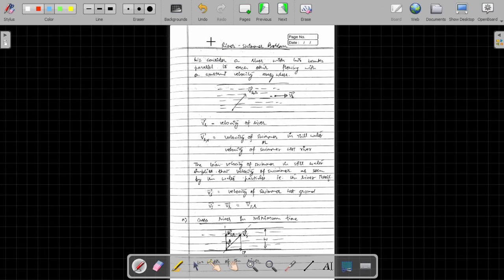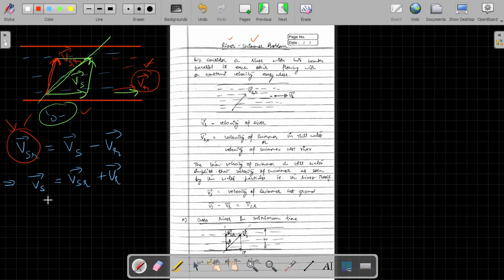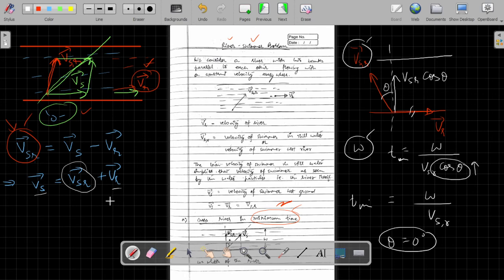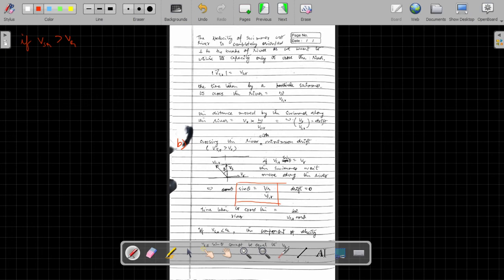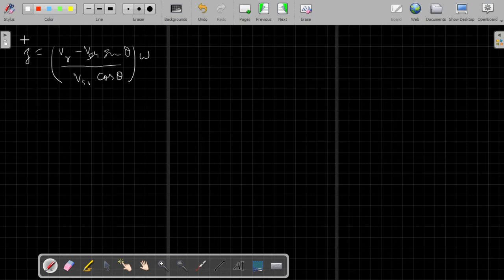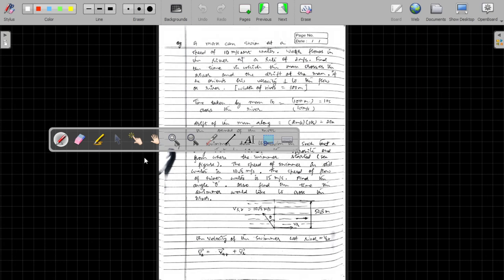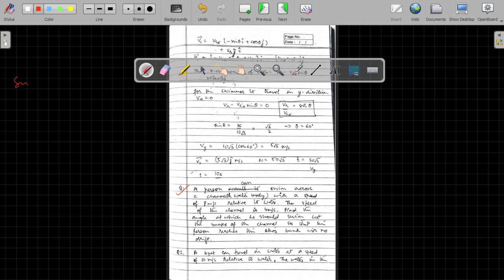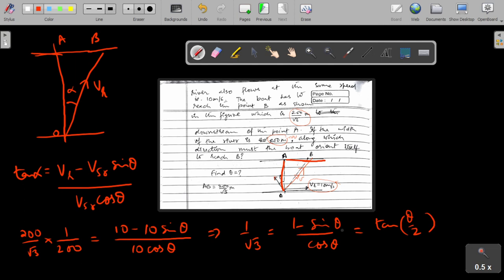The River-Swimmer problem | JEE Mains & Advanced | NEET & AIIMS | Boards | L-17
River swimmer problem and questions;